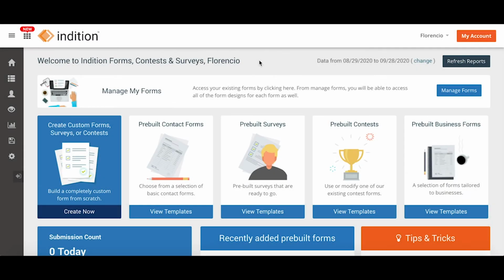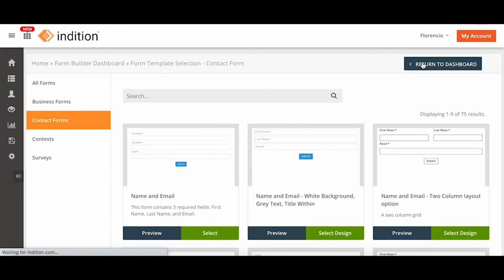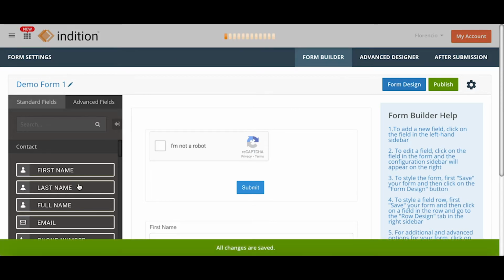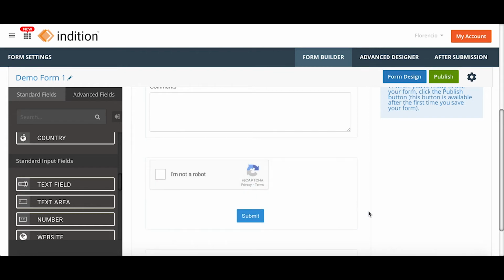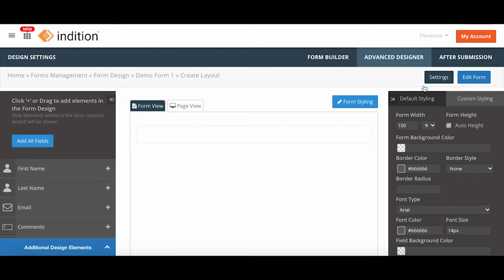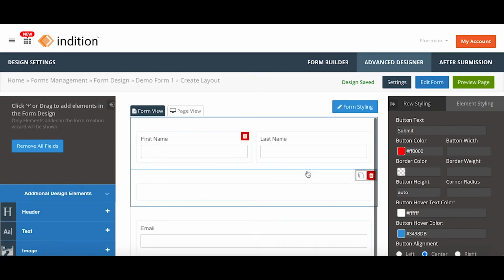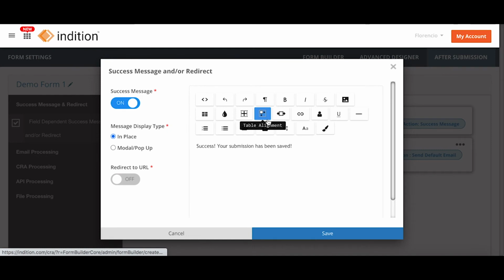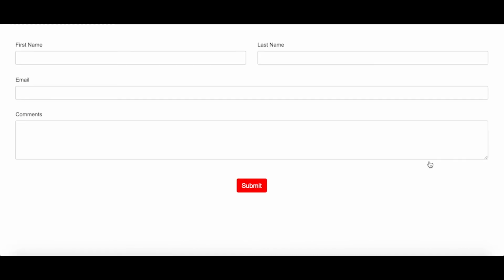How to Create a Custom Form from Start to Finish | Indition Forms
A walkthrough demonstrating the simple steps it takes to build a completely custom web form in the Indition Forms.

Stop struggling to build complicated forms that require coding and design experience. Indition Forms has taken complicated coding and made it easy for the every day user. As long as you have an idea, Indition has an easy solution. Actually, you don’t even need an idea because we have pre-built forms, contests and surveys at your disposal. If you want to get technical or artistic, we also allow you the ability to configure all of your form fields, create different rules associated with form submissions and apply custom CSS classes to all form elements. Try us out for FREE and see what you can build.